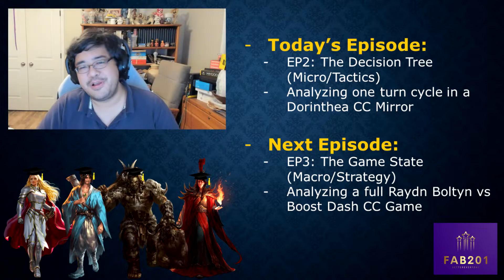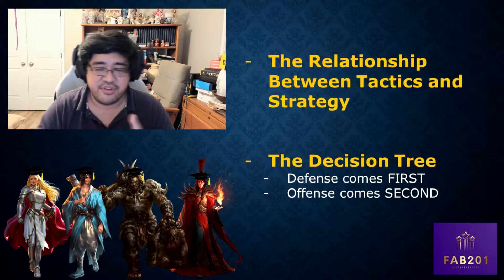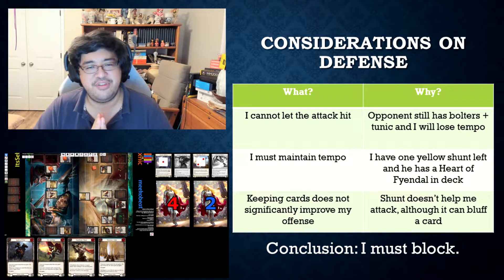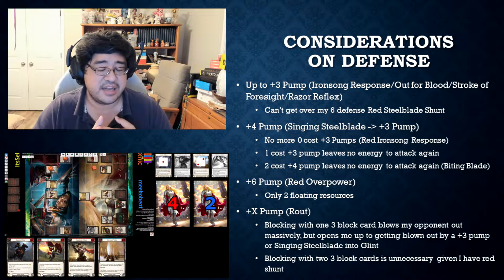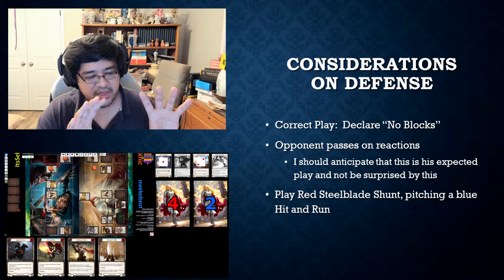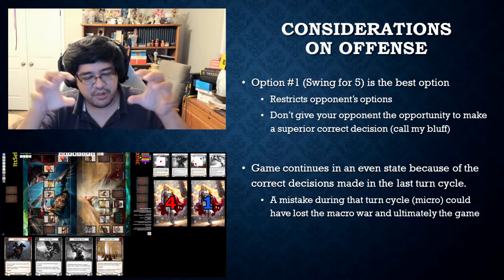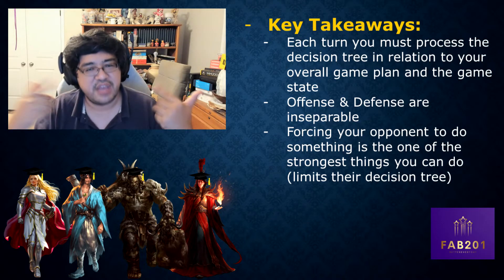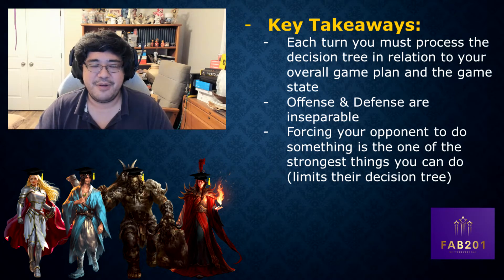FAB201 w/ Josh Lau: EP. 2 | The Decision Tree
Our team content is targeted for a mature adult audience and is not intended for children